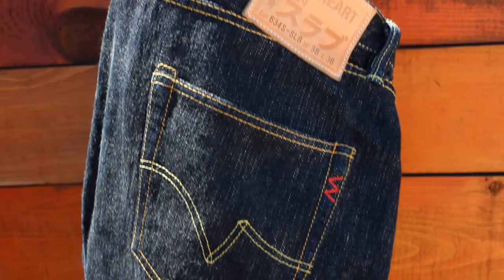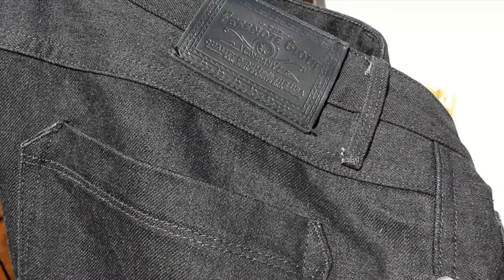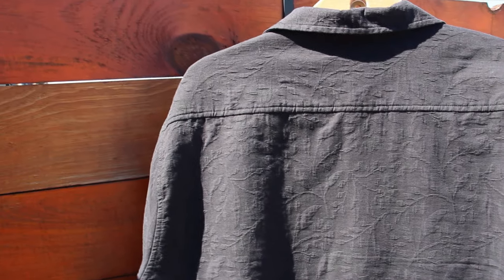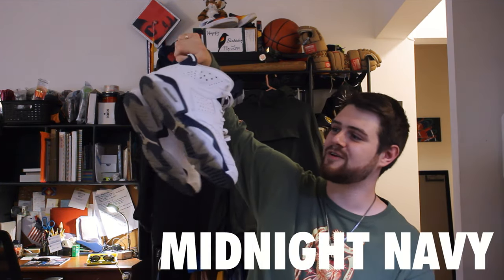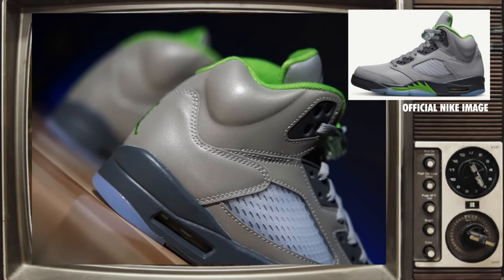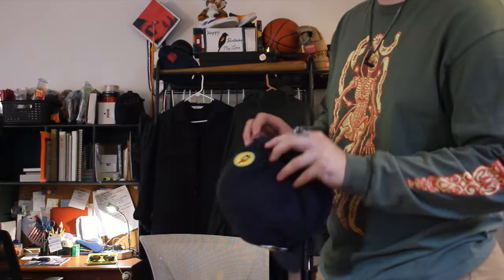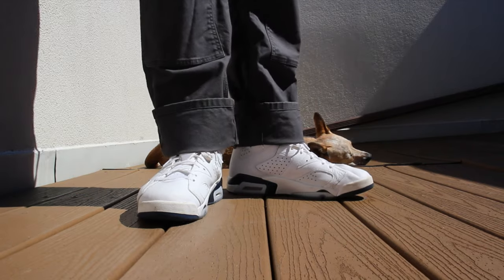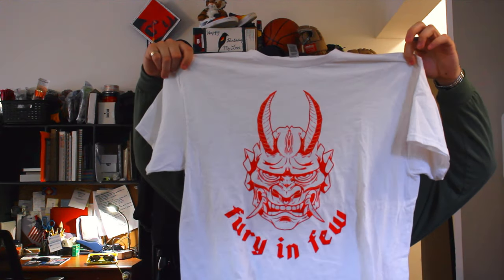Summer Favorites 2022 (Iron Heart, 3sixteen, Eastlogue)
Summer Favorites 2022: What It Do

0:00 Intro
0:21 Iron Heart - 634 16 oz. Slub
1:38 Freenote Cloth - Rios 14.25 oz.
2:11 Carhartt - Double Knee
2:35 3sixteen - Camp Shirt Jacquard
2:56 Eastlogue - Smock Parka
3:26 Schott
4:11 Air Jordan 6 'Midnight Navy'
5:23 Puma Thunder Spectra
5:56 Custom ‘Cold.’ Columbia Cap
6:22 ready2start 2022
7:02 Fits
7:30 Willow
7:54 City Workshop
8:21 Fury in Few
8:45 Injury Reserve
9:13 IDLES
9:38 Tattoos
9:59 End

Directed, Edited, and Produced by Robert P. Smith
Presented by ready2start